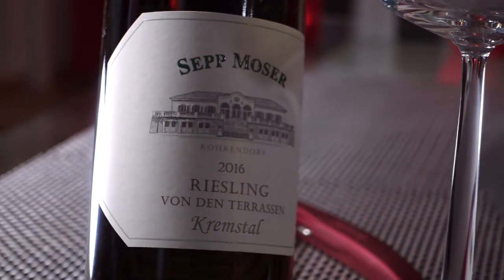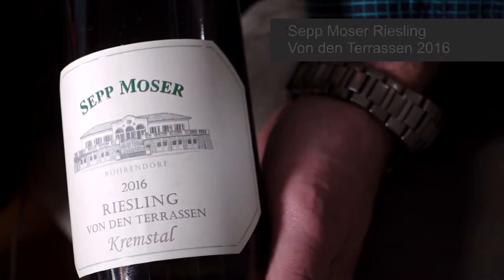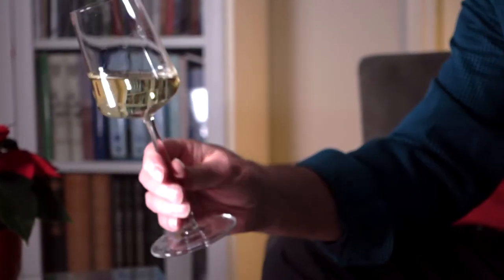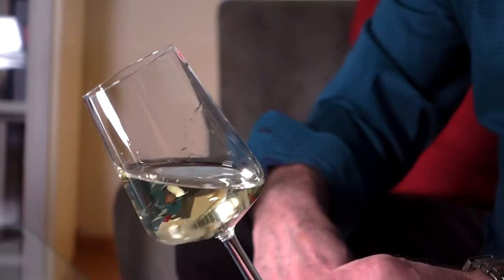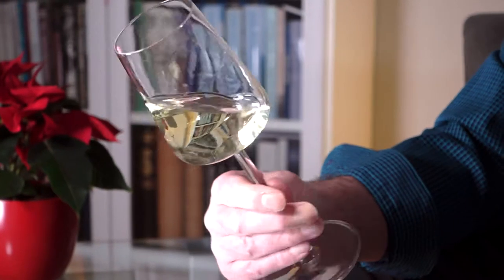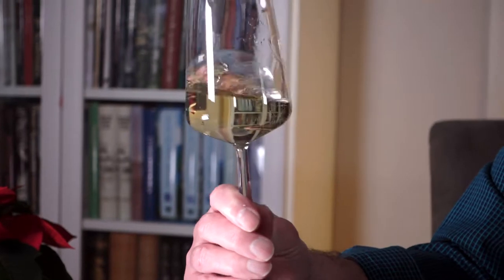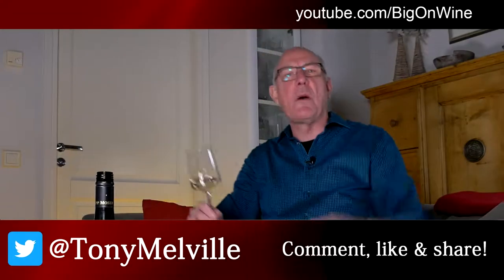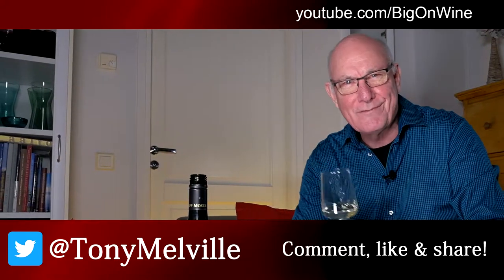Wine of the Week 50/2017 - Sepp Moser Riesling Von den Terrassen 2016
This Riesling by Sepp Moser is another fine example of the quality whites produced in and around Krems in Lower Austria. Great balance between ripe fruit and zingy acidity, this one will work well with fish, seafood and everything veggie - even the Christmas turkey!